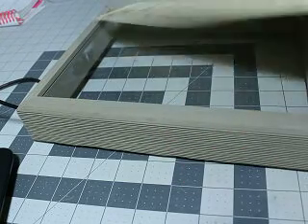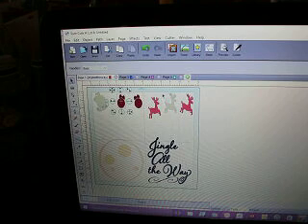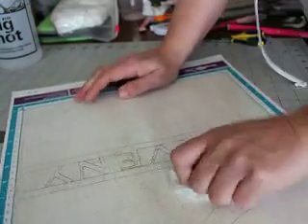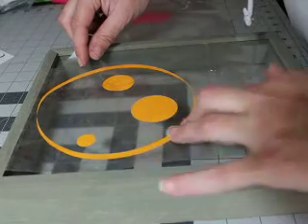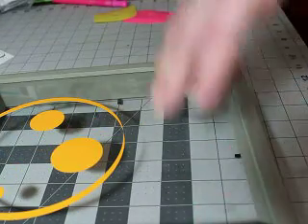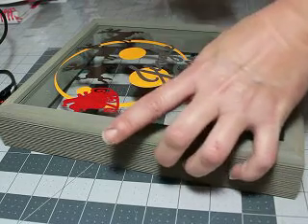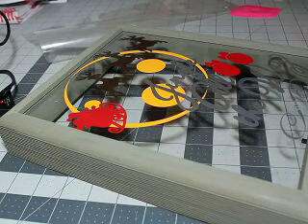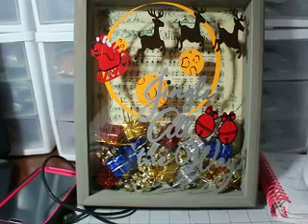Shaker Shadowbox with jingle bells and small presents, Oracal and SCAL4 Jen Blausey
This is a YOUtube Channel for anyone that has the ScanNCut, ScanNCut2, SCAL4, Canvas software, or general questions on any of those, based on our Facebook members use and errors encountered.  Please visit our Facebook page for custom tutorials directed to what you would like to see.